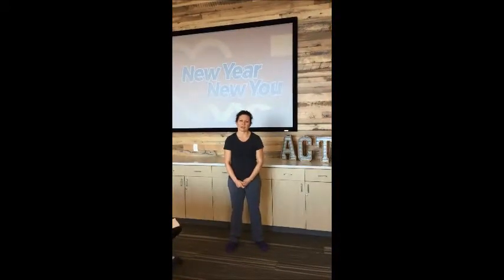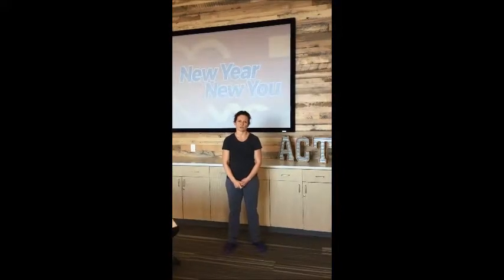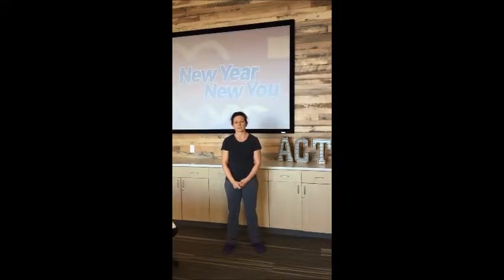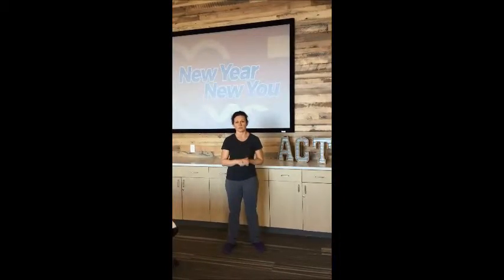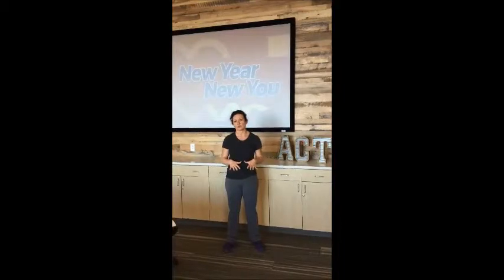Everyday warm up